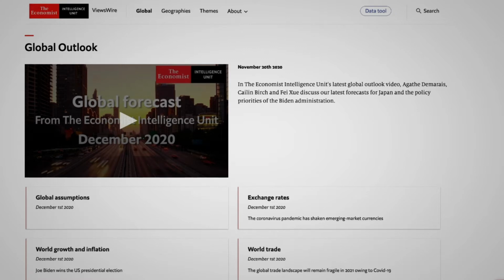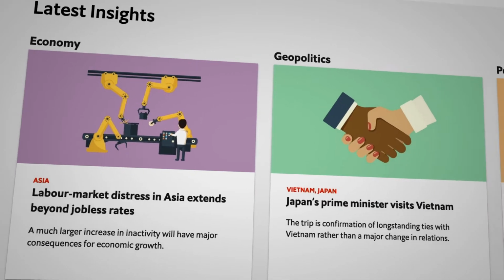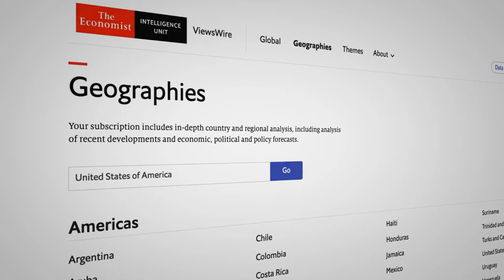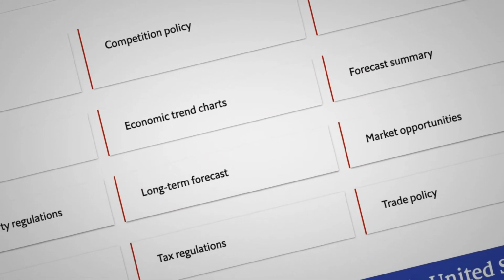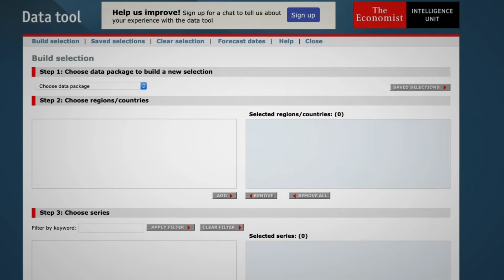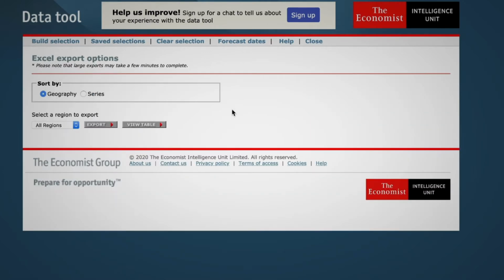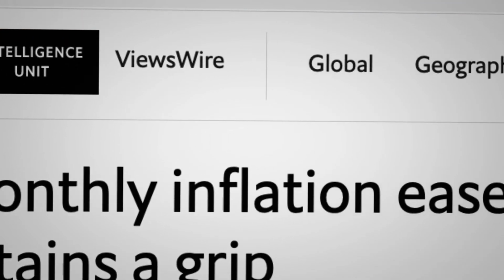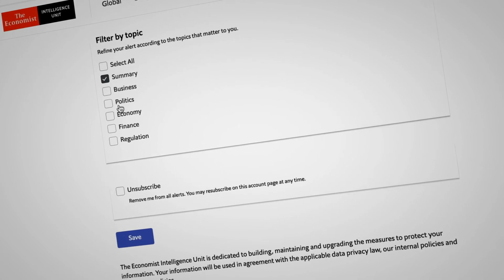ViewsWire product tutorial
The Economist Intelligence Unit's ViewsWire service is a web-based intelligence tool that delivers in-depth analysis on key economic, political and market developments around the world.